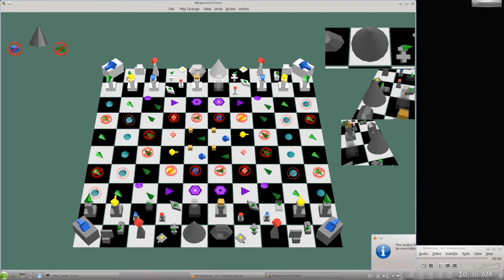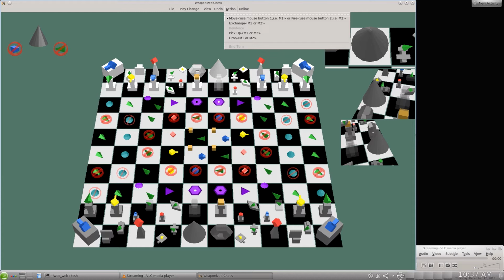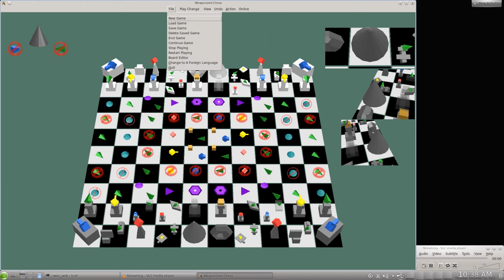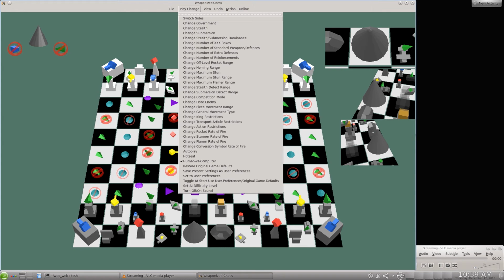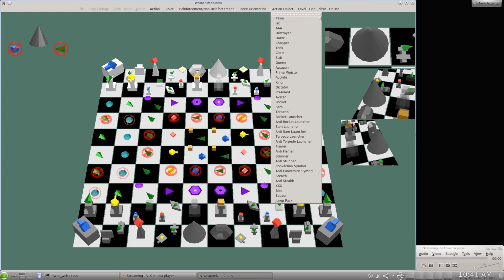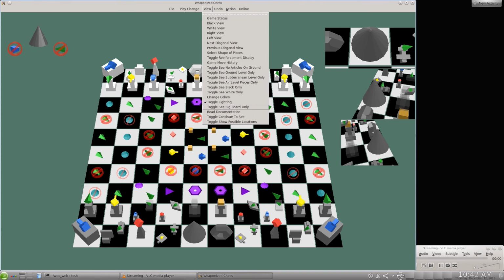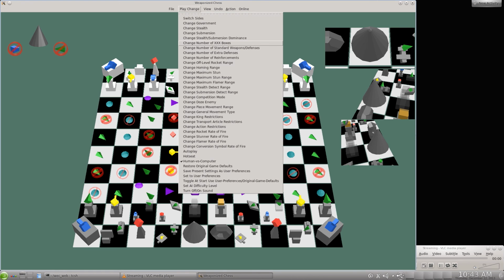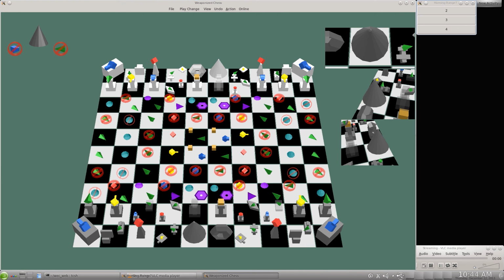Part 1:WeaponizedChess Interface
This video is part 1 of 2 videos which describe the various ways a user controls the game.  It describes how a user can change how the game is played and how the user can change what is seen during game play.  It does not explain the game in detail nor does it explain WeaponizedChess's relation to regular chess or it's relation to modern conflict.  The other videos provide those explanations.  These 2 videos provide information not present in the other videos.